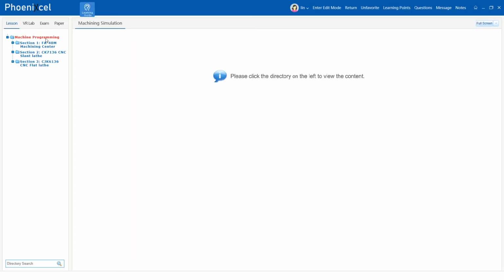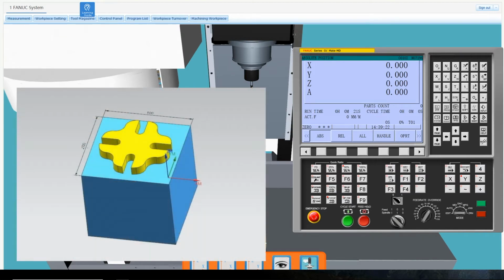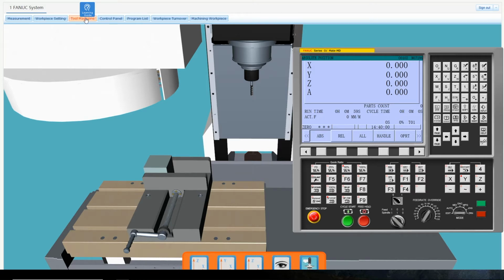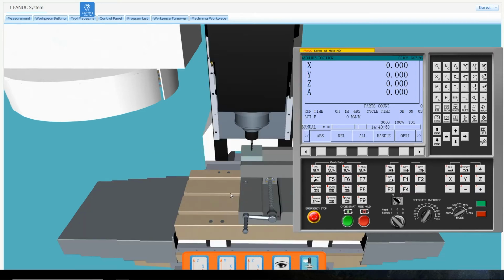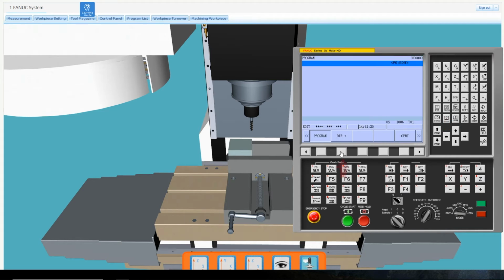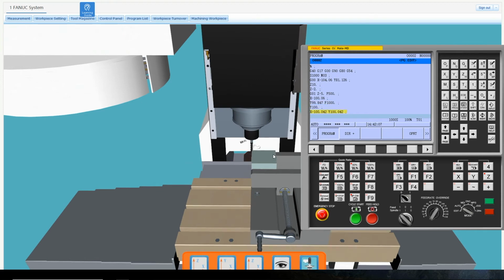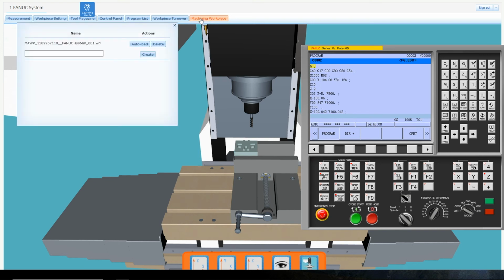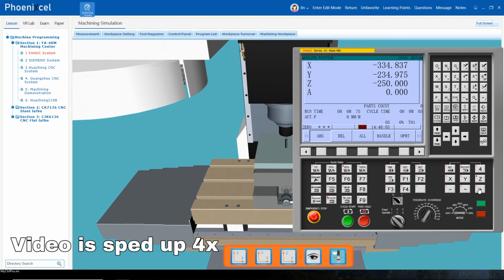CNC Programming and Simulation - FANUC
Phoenixcel provides online virtual workshops including a FANUC programming and simulation module, with which users can virtually operate the CNC, program and test code, and monitor the machining process.